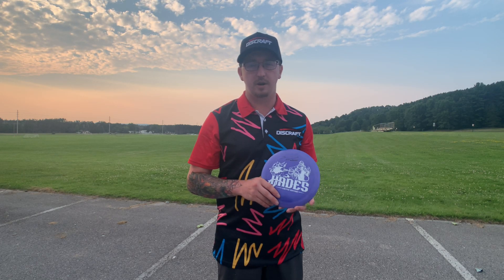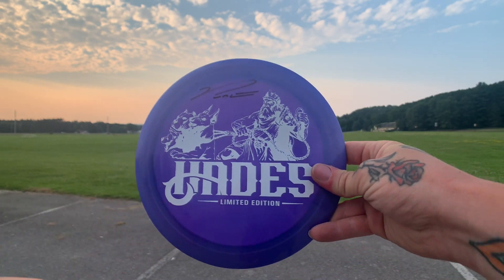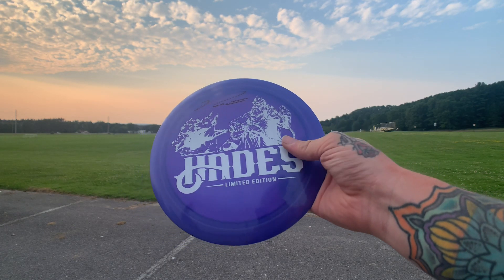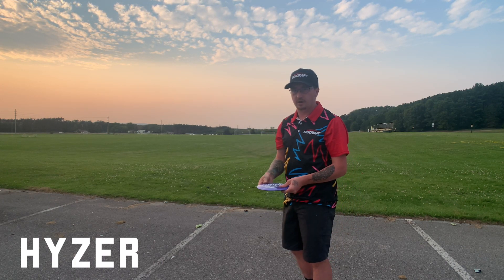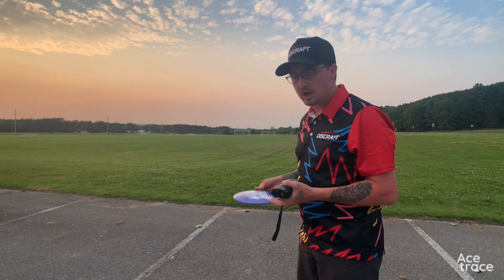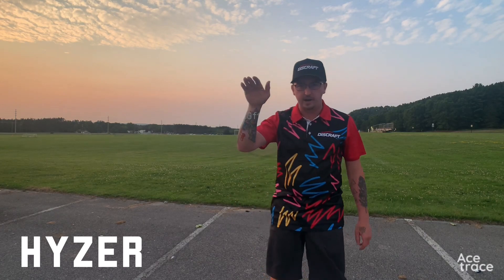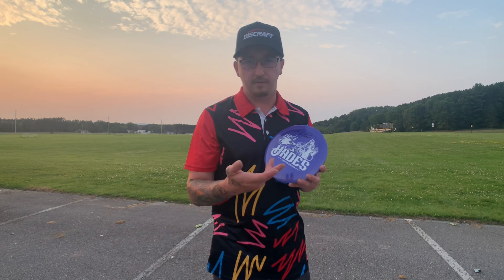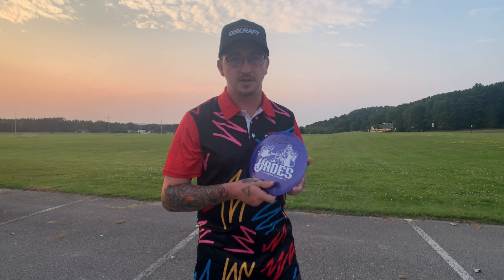Discraft Z Hades Limited Edition Disc Review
Today we are reviewing the brand new z hades that came out for DGLO 2021!

Keep in mind I don’t have a huge back hand and throw 450-500 feet I max out anywhere from 350-390.